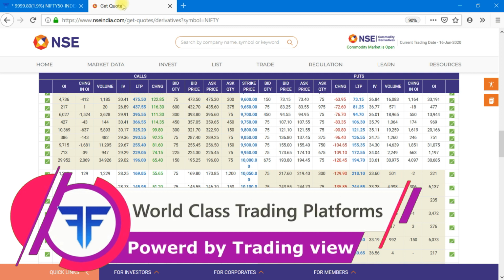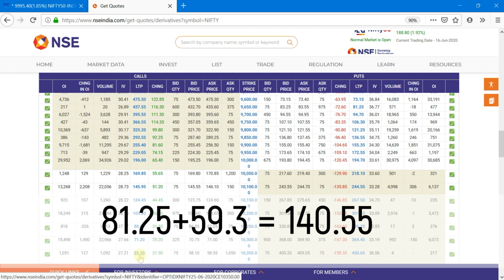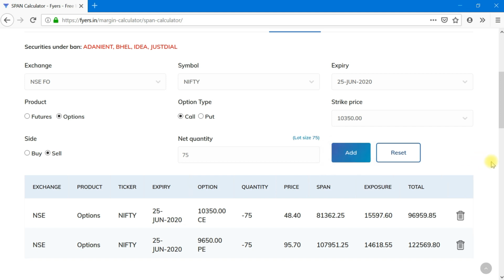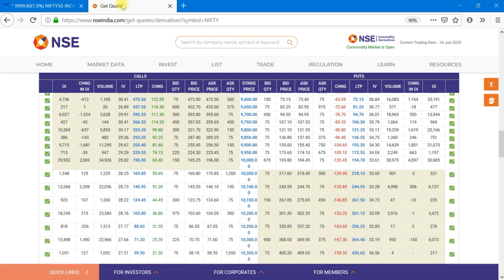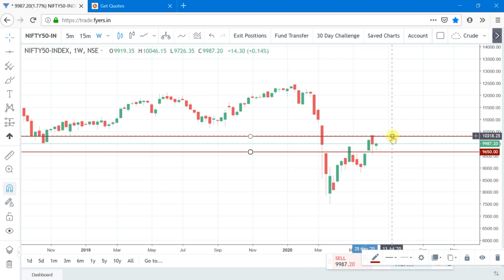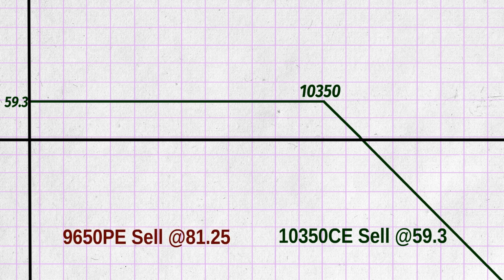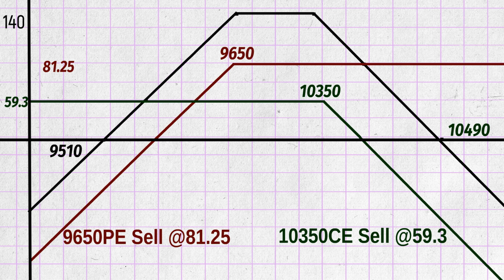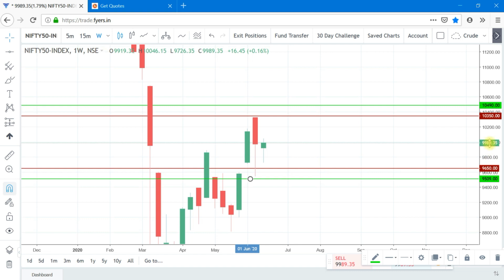Short Strangle Option Strategy | Regular Income Strategy| Monthly Income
Hi,
What is Short Strangle Strategy? What trades does it consist? When to use it? Payoff Diagrams and Other factors like Option Greeks etc are discussed in this Video. Monthly Income, Regular Income is achievable by this Strategy.
To Open your Demat & Trading account with Fyers Securities, Please Please fill in your details, Fyers representative will contact you. Be ready to be in Free Investment zone, To Trade with Best Trading platforms, To Trade with Less Brokerages and Finally, To Trade like a Pro.